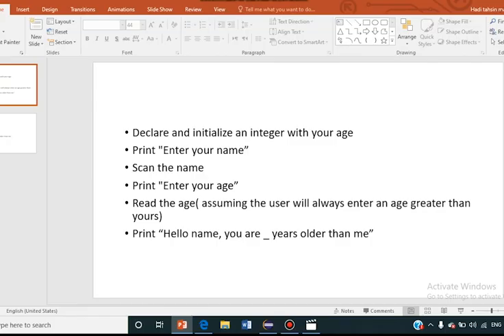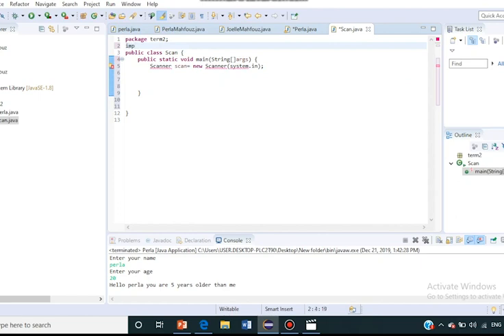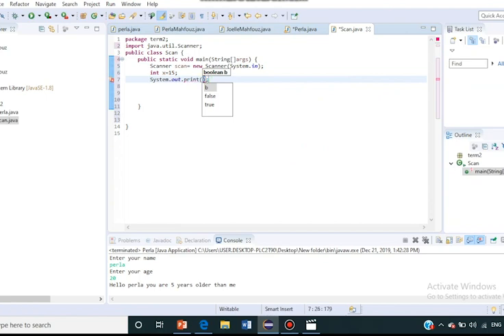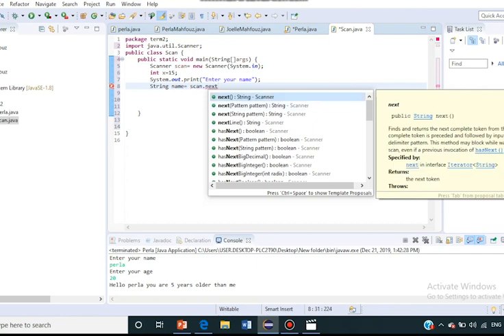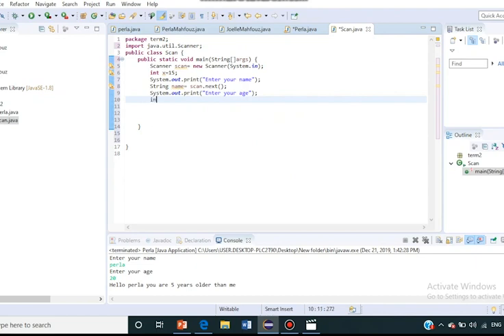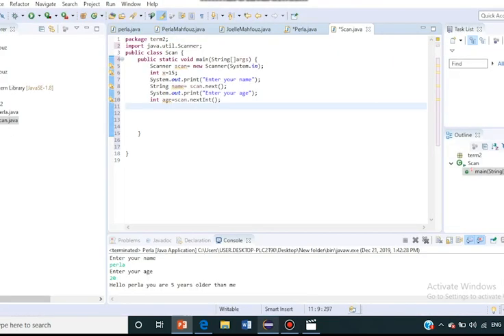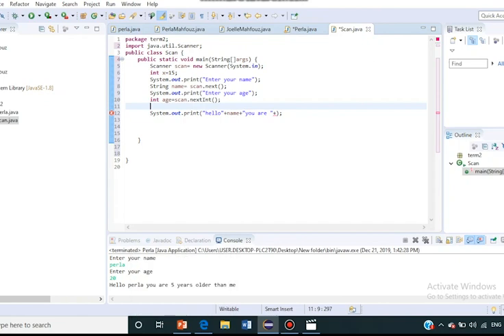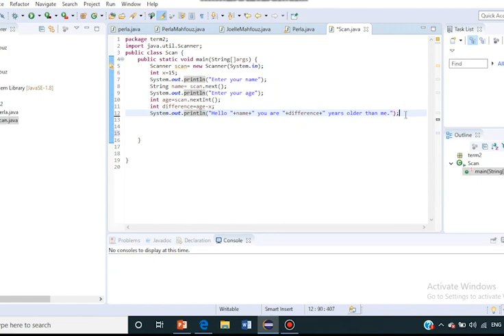BBS - Computer Science - Grade 10, Chapter 4 Ex 1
Watch Perla Mahfouz creating a small Java program that reads the name and age of the user and greets with a nice message